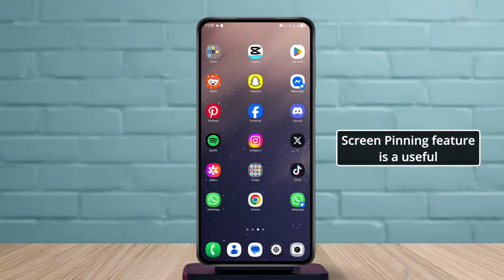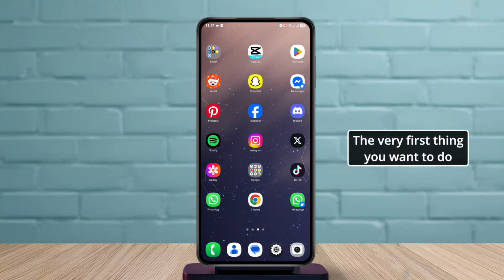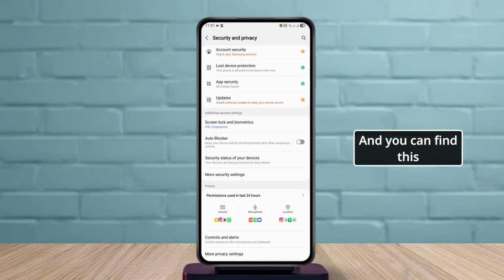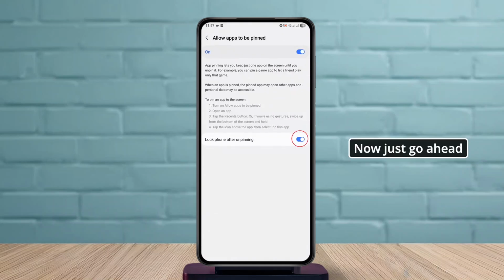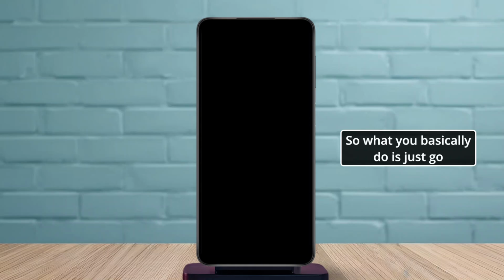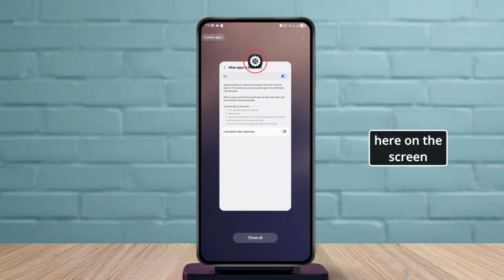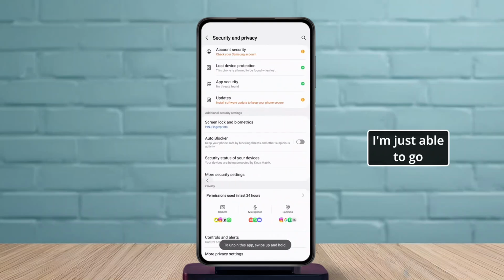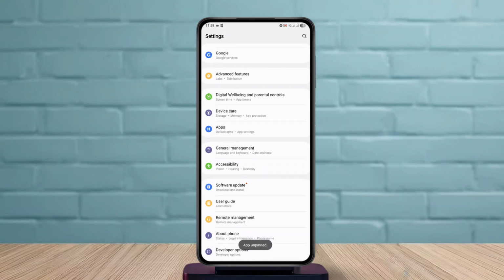How to Use Screen Pinning Feature on Android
How to Use Screen Pinning Feature on Android to lock a single app on your screen and prevent others from accessing your personal data. In this step-by-step guide, you’ll learn how Android screen pinning works and why it’s one of the most useful Android tips and tricks for improving smartphone security.

In this video, we explain how Android app pinning helps with mobile device security, especially when you’re sharing your phone with someone else. You’ll also see how screen pinning works with Android screen lock, Android navigation gestures, and Android multitasking, making it easier to manage Android screen time and Android device management. This tutorial also touches on Android customization, Android user interface settings, and useful Android accessibility features that make screen pinning simple to use.

Timestamps:
0:00 Introduction
0:40 Enable Screen Pinning on Android